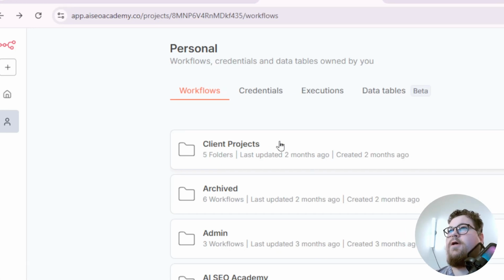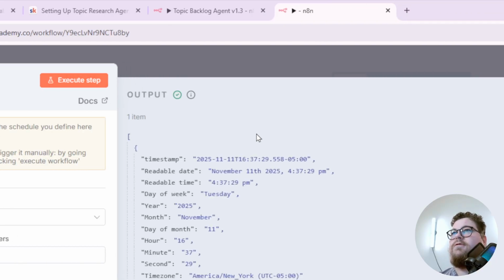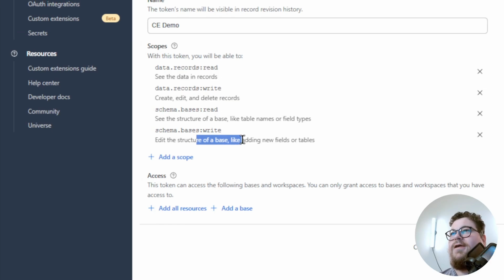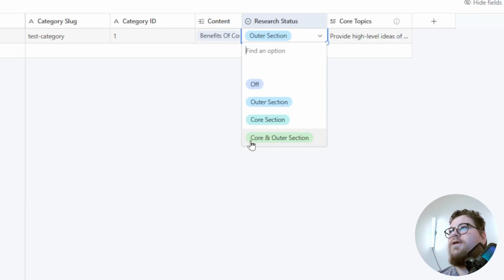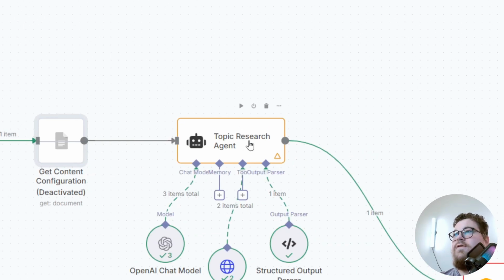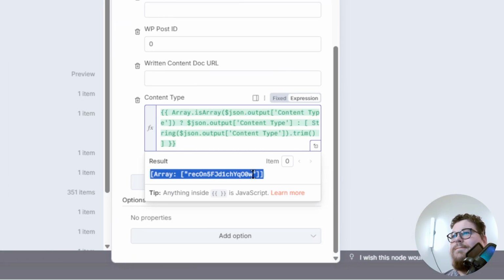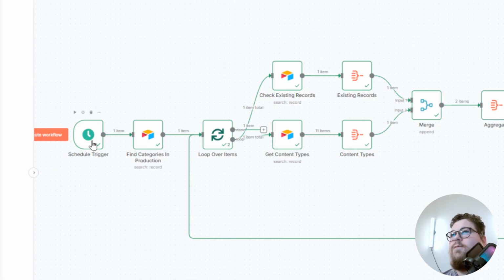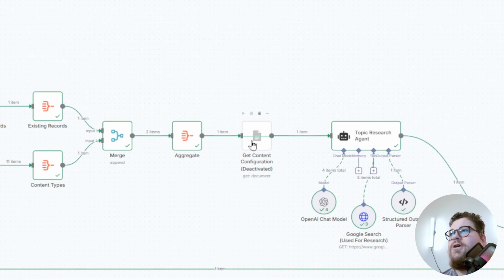Content Engine 2.0: 2. Set Up Backlog Agent